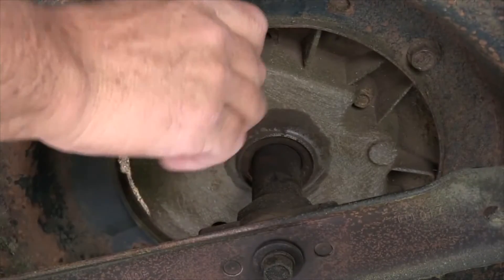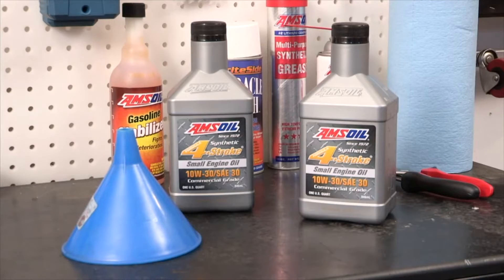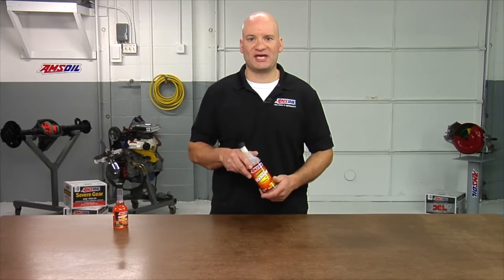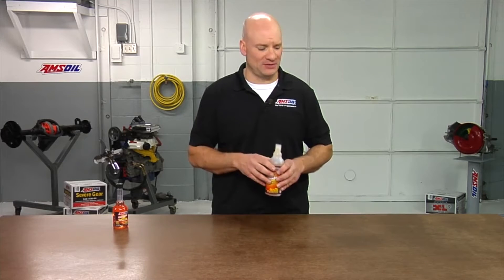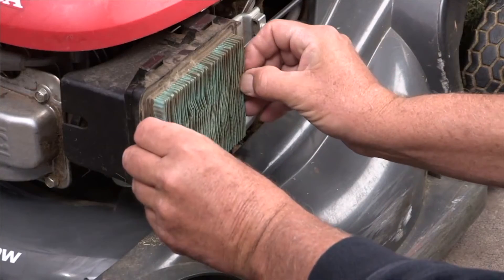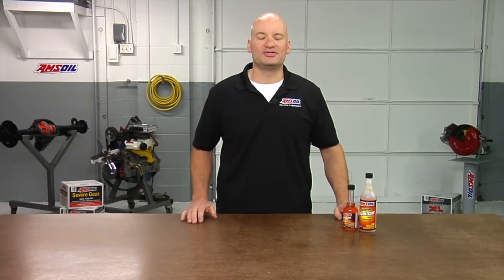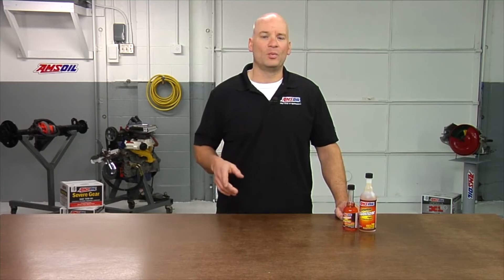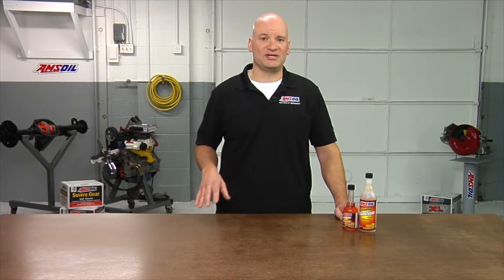Lawn Mower Care Tekk Tipp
Tips on keeping your mower in top shape.